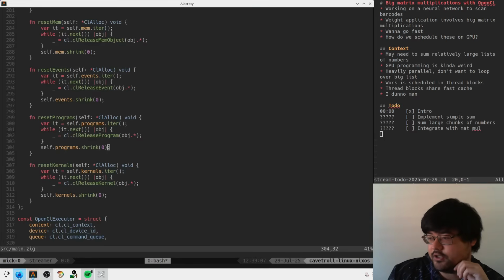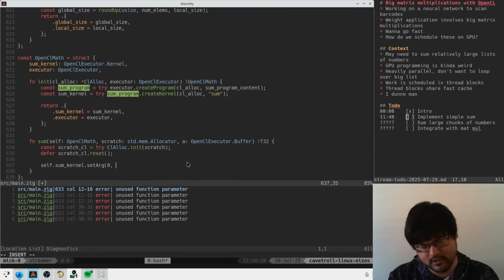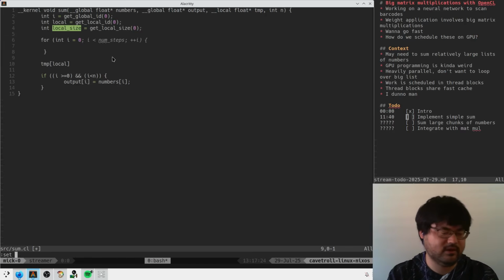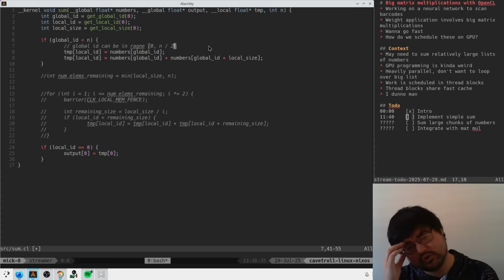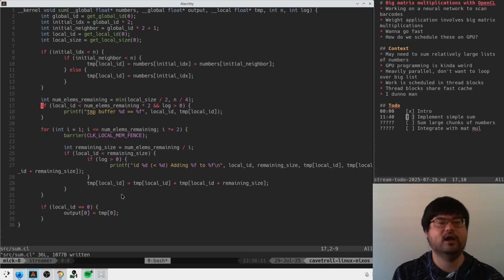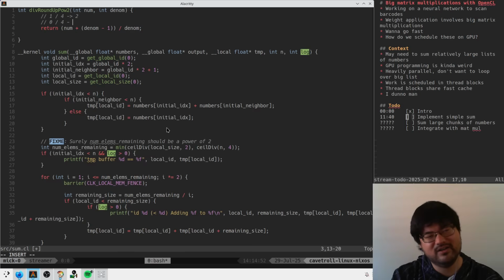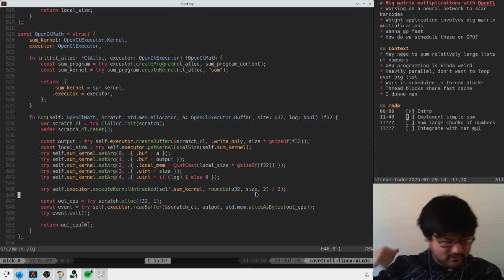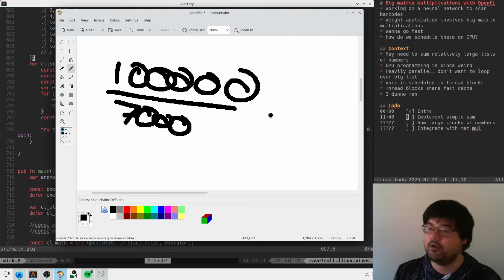GPU programming is weird and hard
My food tracker needs a barcode scanner, my barcode scanner "needs" a neural network. Neural network training needs GPU matrix multplication. Wow this is surprisingly difficult

00:00 Intro
12:30 OpenCL initialization
31:50 Buffer management
01:09:50 Running our first OpenCL kernel